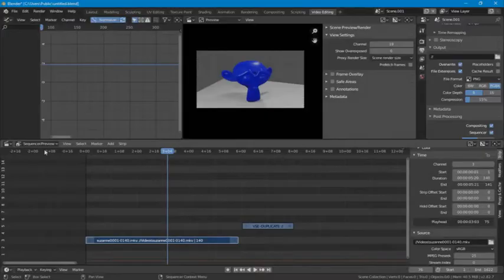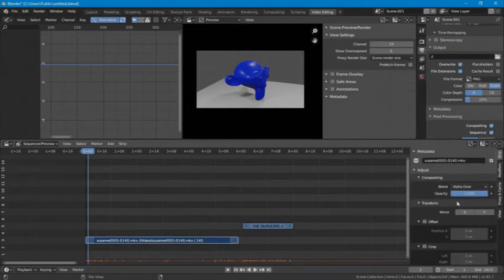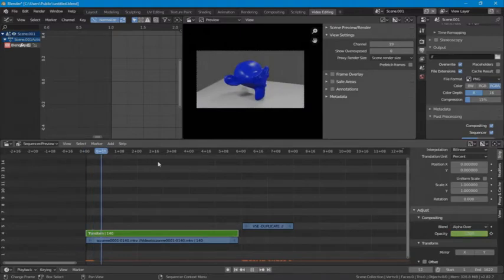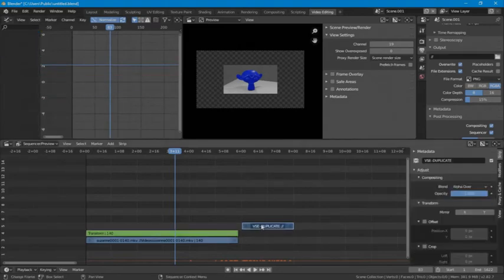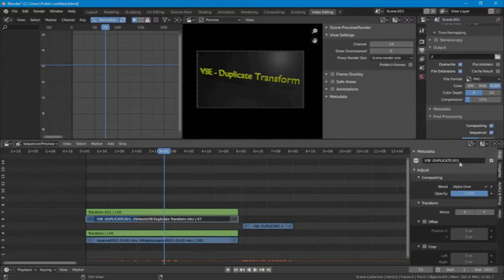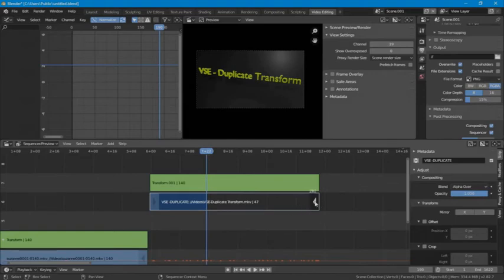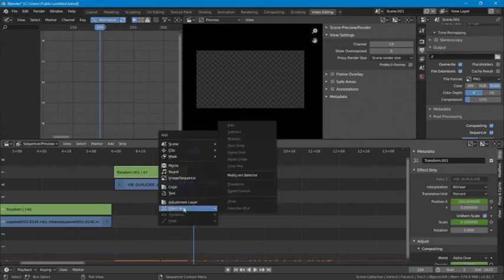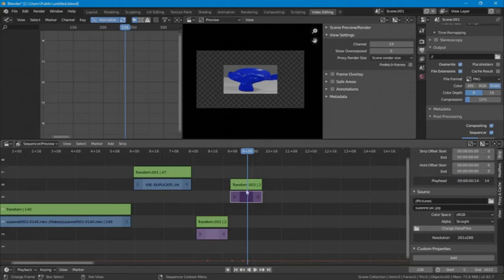VSE-Duplicate Transform Effects to Other Strips -Blender 2.82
This is a work around to duplicate movie effects onto one or more strips in the Video Sequence Editor (VSE).

Like all work arounds there are pros and cons but this should save you time in most video editing projects.